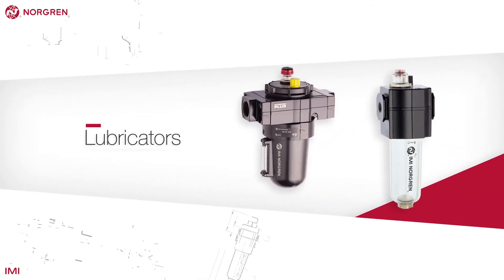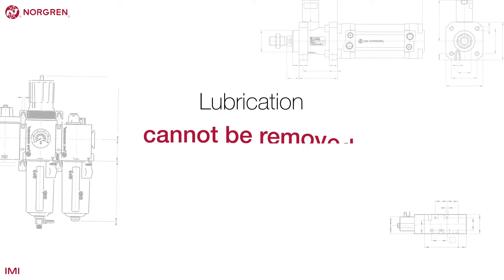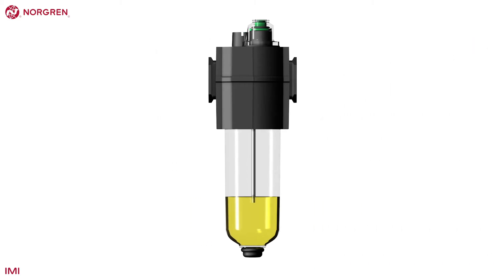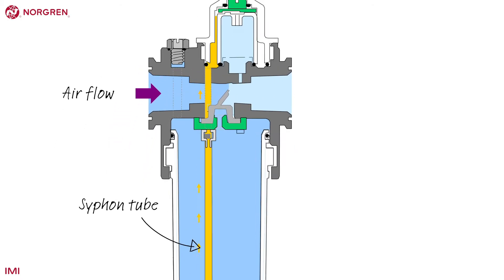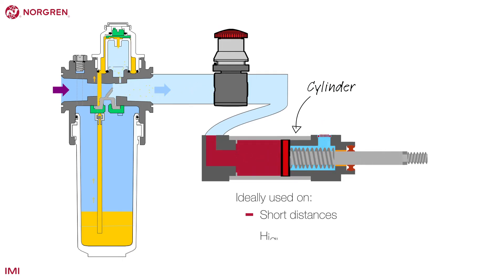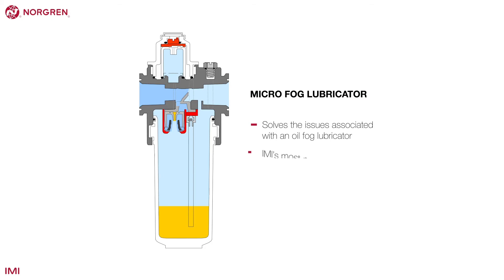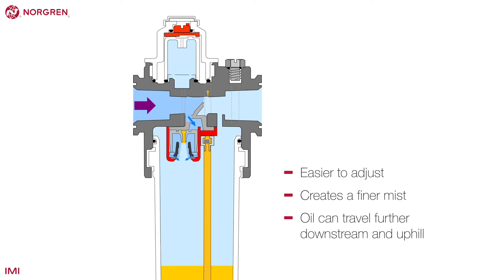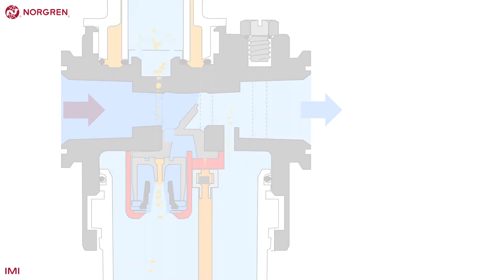Introduction to Lubricators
The basics of lubrication. to find out more.